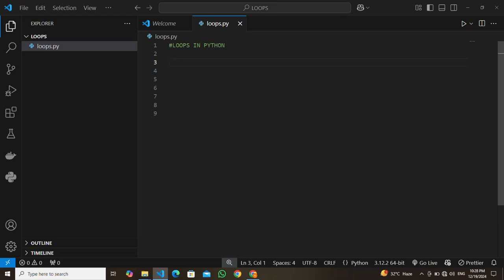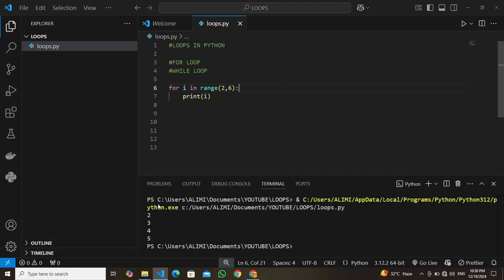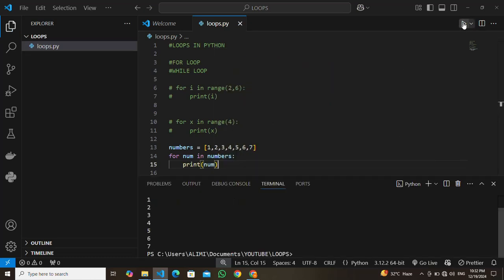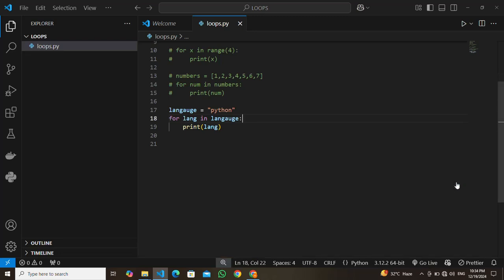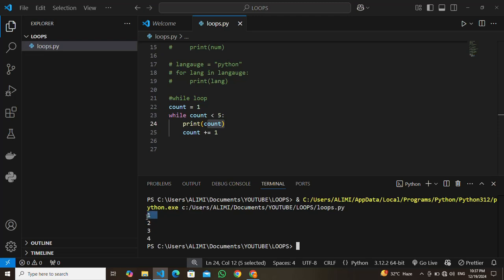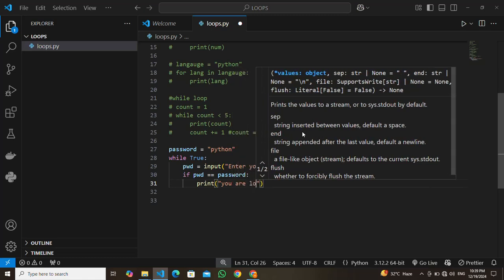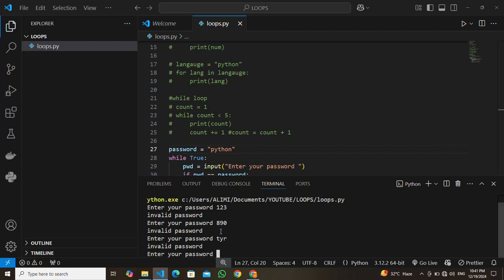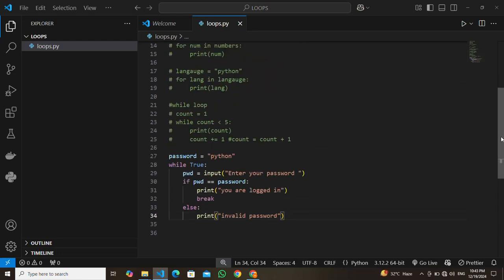Learn Python Loops: Master For and While with Examples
Loops are a fundamental concept in Python programming! In this video, I’ll guide you through:

-How to use for loops and while loops effectively

-Key differences between for and while loops

-Practical examples to make loop concepts easy to understand
Whether you’re new to Python or want to strengthen your understanding, this tutorial is perfect for you!

New to Python? Check out my Python Basics for Beginners Playlist to build solid foundation.